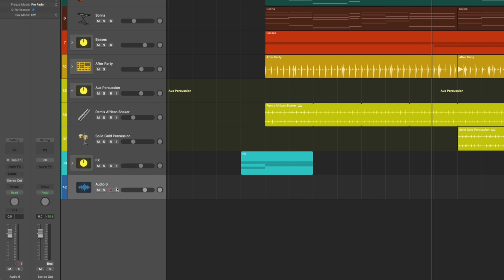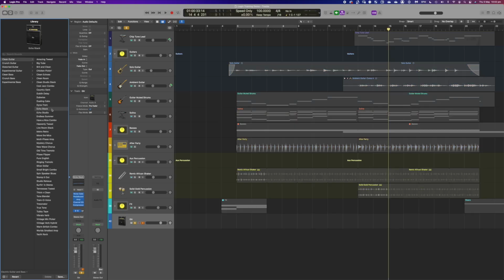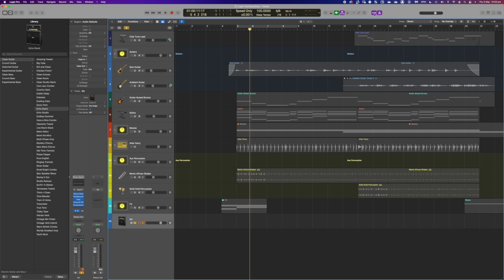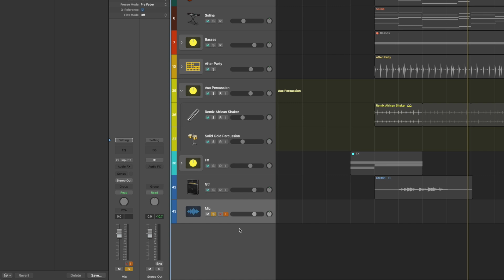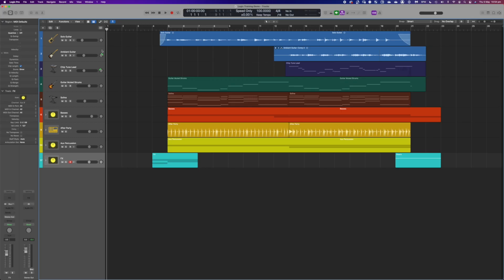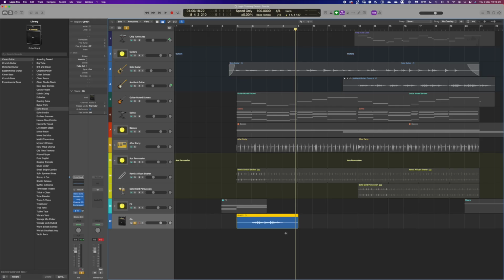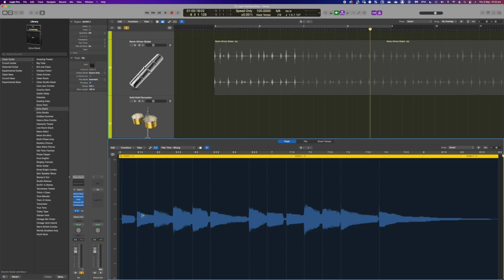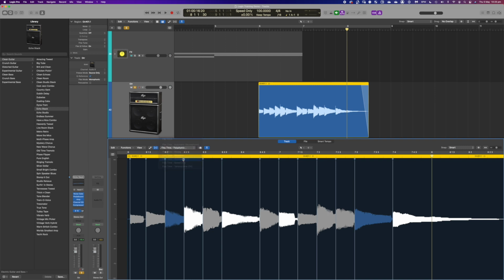LOGIC PRO FOR BEGINNERS… Recording and Editing Audio Tracks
In this video, we learn how to add and edit audio tracks:
- The Why and the Equipment
- Recording an Instrument
- Recording a Microphone
- Beginner Microphone Tips
- Recording Take Folders
- Editing Audio

FOLLOW STEVE